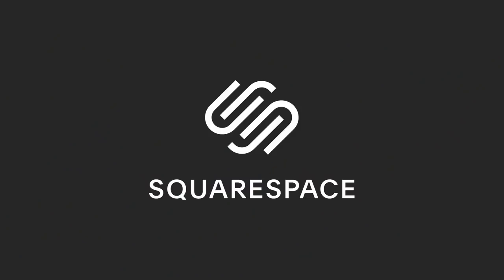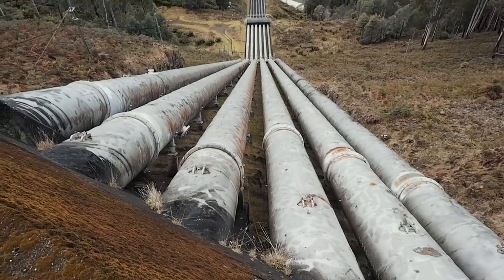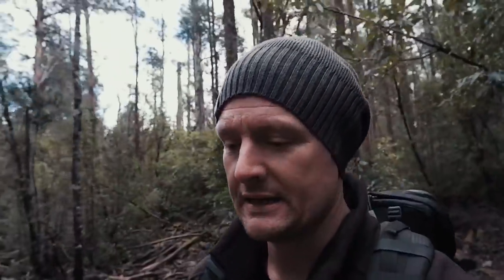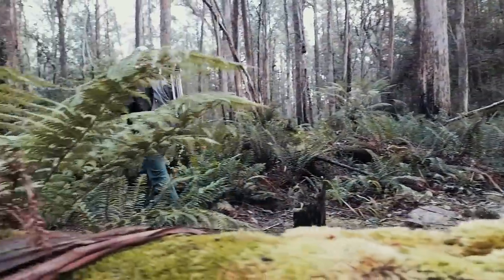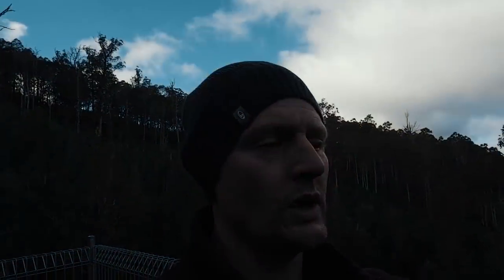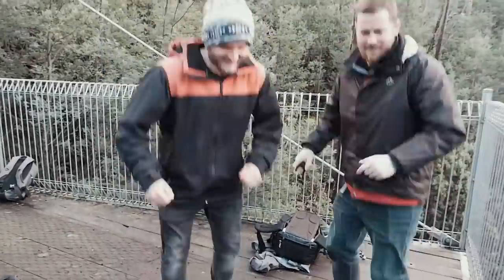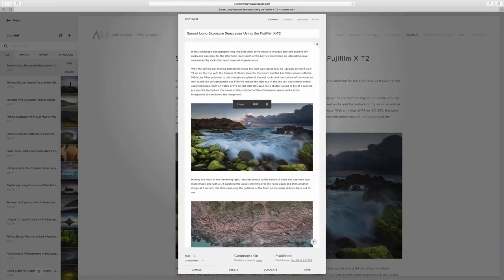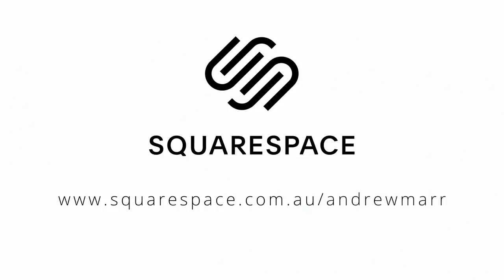Landscape Photography in Tasmania - Camera Settings for Shooting Waterfalls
After getting drenched the day before, we headed south to Tarraleah Falls for some midday landscape photography.

After a short walk, we arrived at the lookout. It was a platform suspended out from the side of the gorge. While it provided a great perspective, it didn't give us much flexibility with composition. There was pretty much one location from which to shoot the falls. There were other challenges like the high fencing enclosing the platform that kept getting into the shot and the fact the platform would shake when anyone moved.

When I shoot waterfalls there a general approach, I take to select the right camera settings to achieve a smooth effect. I start with f8 and the base ISO (64). It was the middle of the day, so there was lots of light, so those setting gave me a shutter speed of 1/15 of a second. I typically want a shutter speed of around 1/2 second, so the water is smooth but with a little detail. To achieve that, I needed to cut out some light. The circular polariser that was reducing the glare was also cutting out around 2/3 of a stop, but I needed a little more. I added the 6 stop Neutral Density LEE Filter which brought it down to much, so now the scene was too dark. I corrected this by increasing the ISO to 250 and stopping down the aperture to f6.3. The depth of field was suitable because I was so far away from the subject.

FILTER SYSTEM
My filter system
Slim Landscape Polariser
ND Soft Grad Filters
ND Hard Grad Filters
Little Stopper
Big Stopper

VLOGGING GEAR
Main Video Camera
Mini Tripod

In Australia, for best service and price, I shop at Camera Pro